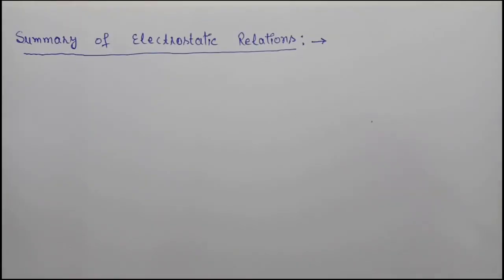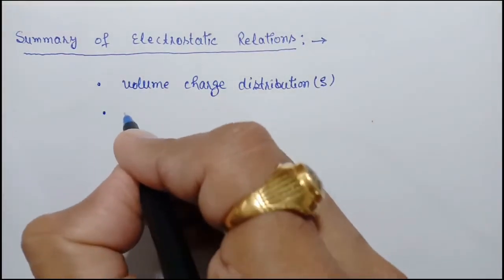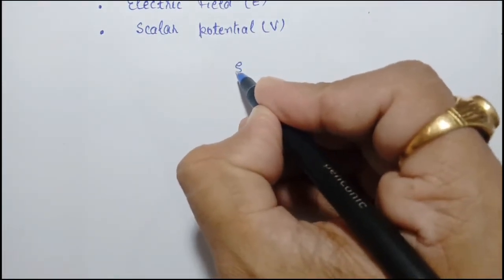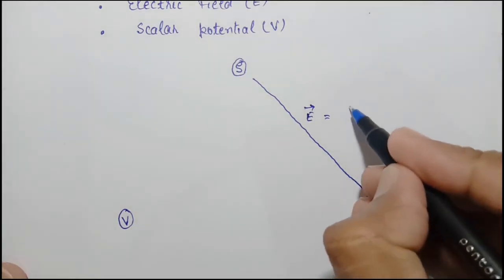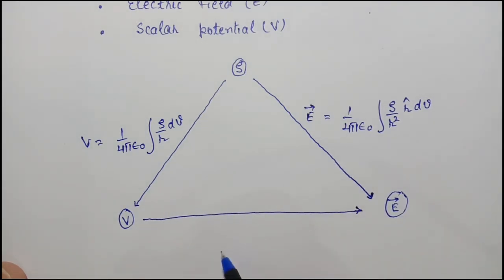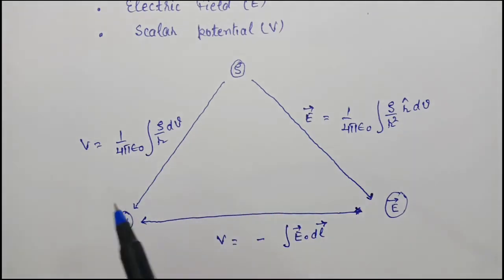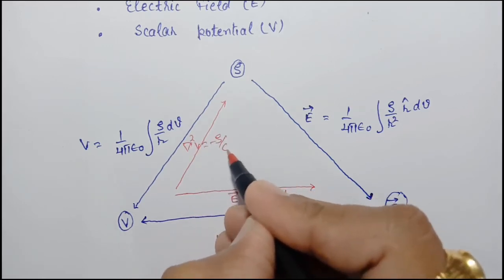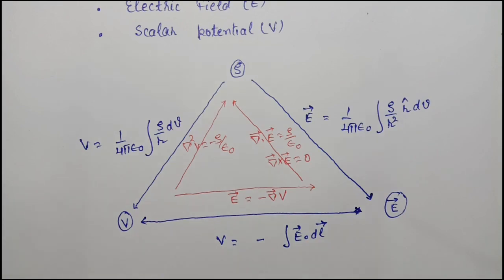Summary of Electrostatics Relations by Dr. Diwan